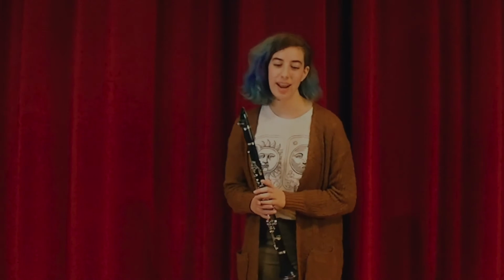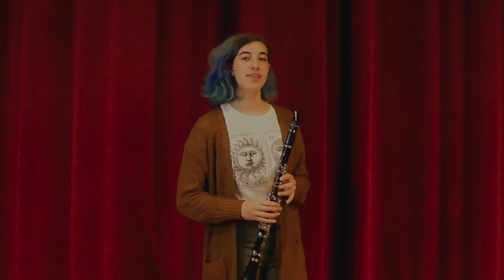WOBURN BEGINNING BAND CLARINET DEMO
Join WMHS Drum Major Michelle as she demonstrates the Clarinet!